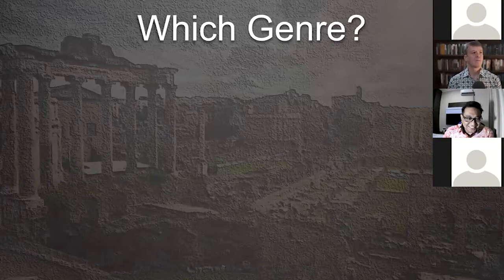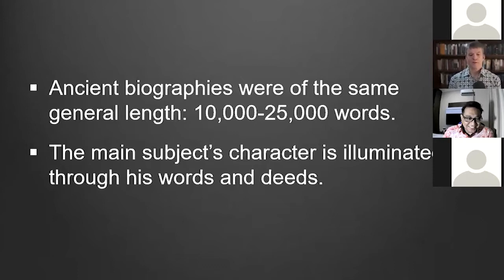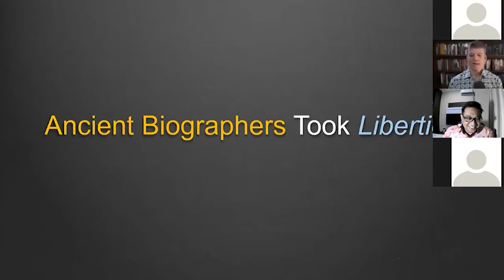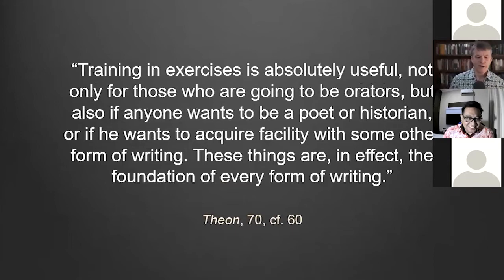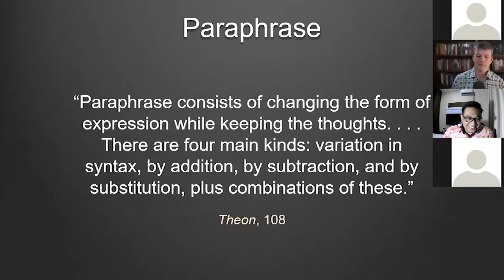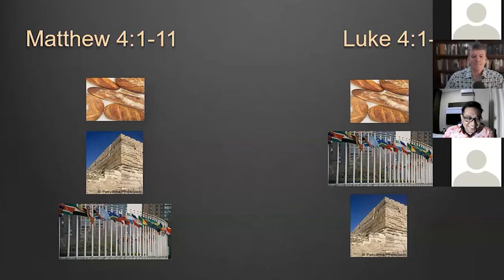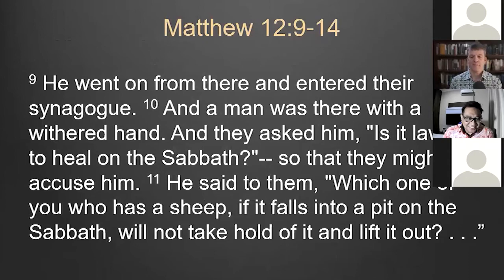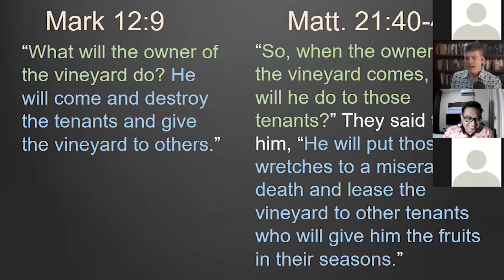SOLA SCRIPTURA WEBINAR 1 Part 2 - Reading the Gospels as Greco-Roman Biography - Michael Licona Ph.D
Sola Scriptura Biblical Seminar held in Jakarta, Indonesia on 11 September 2020